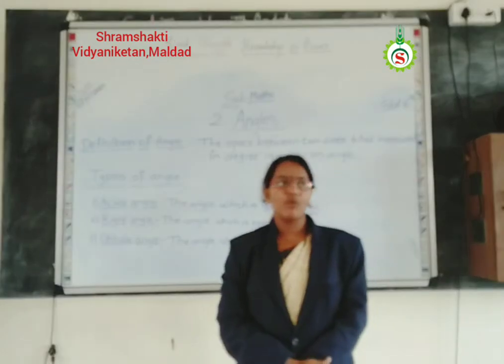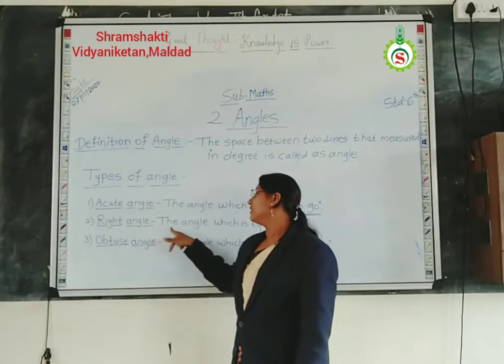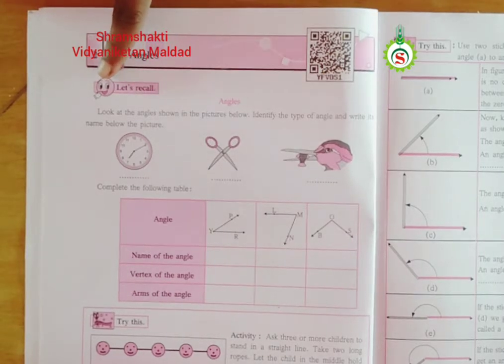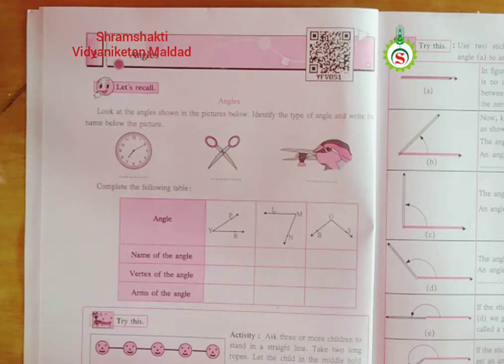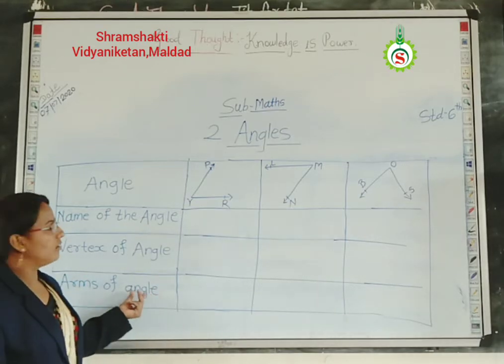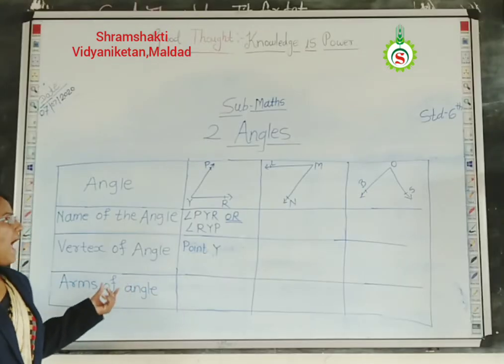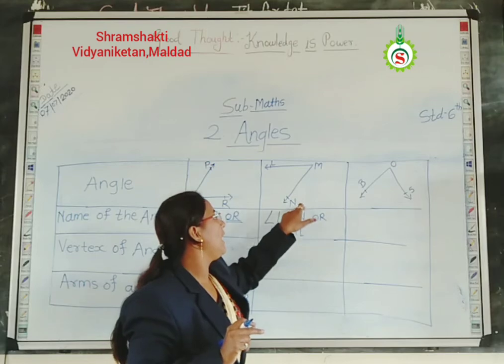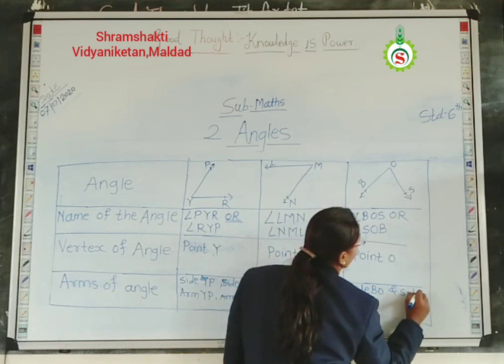6th STD Math Angle Lecture 07